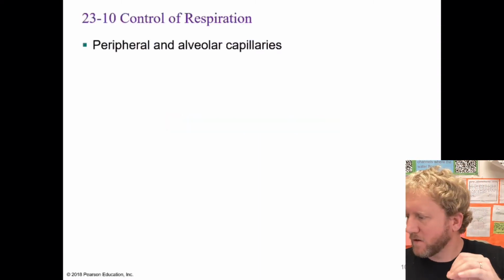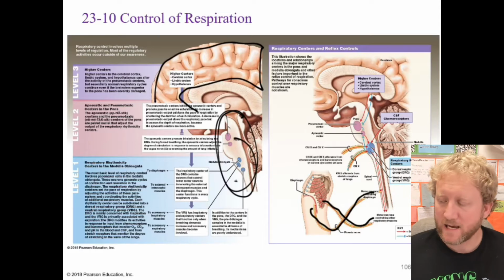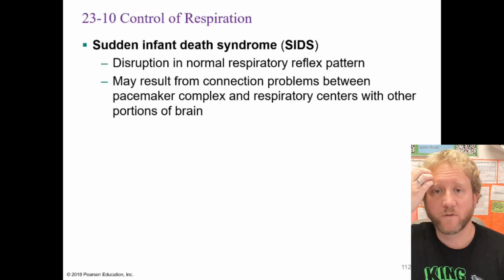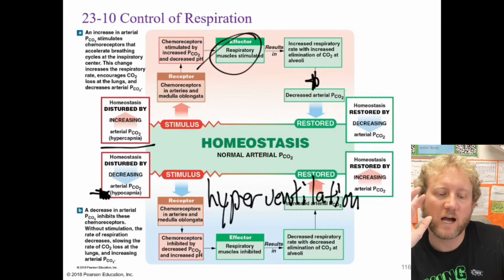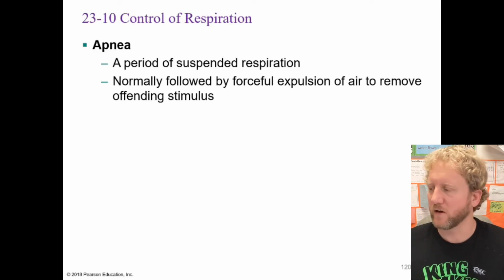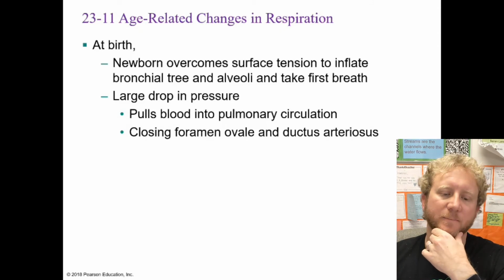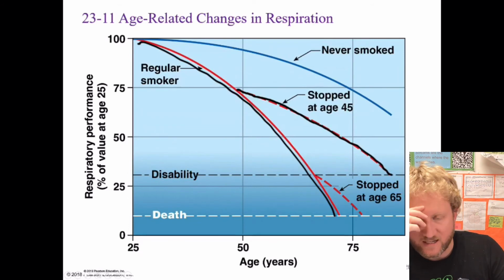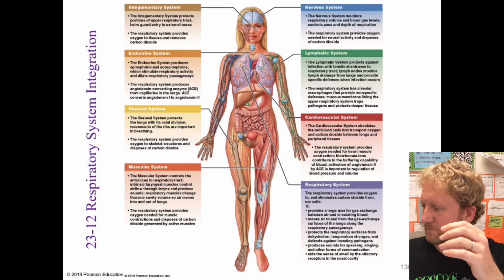Unit 11 Respiratory System Control and Age Changes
In this final video of the miniseries, Mr. Thompson discusses the various mechanisms by which your breathing is controlled and how your respiratory system changes over time.  This is video 5 of 5.